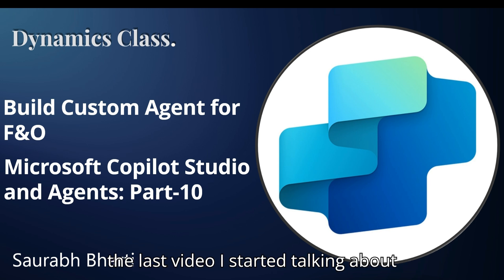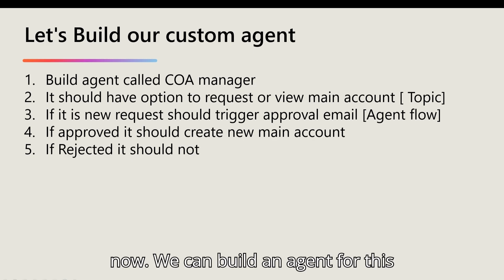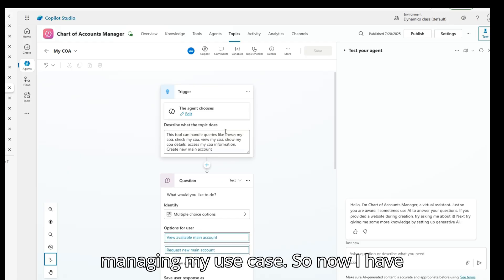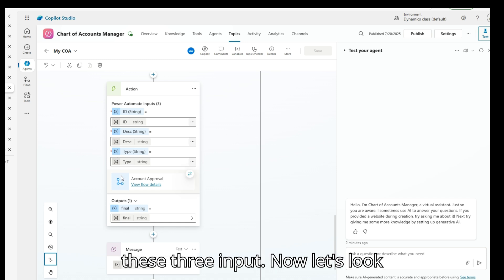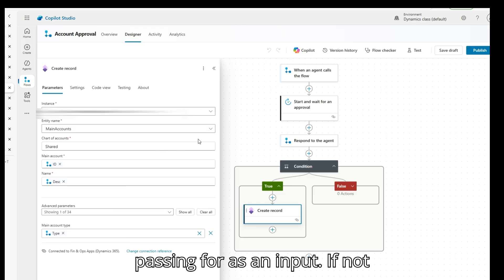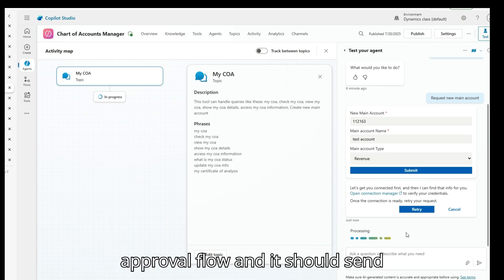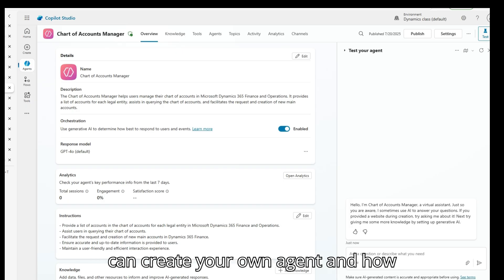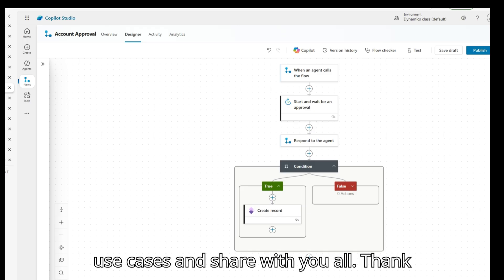Part-10: Create your Custom Agent for D365 F&O[Chart of Account Agent]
Enough talk. Let’s see Copilot Studio in action.

Over the weekend, I built something powerful – a custom AI agent for Microsoft Dynamics 365 Finance and Operations. I call it the Chart of Account Manager Agent.

🔍 Here’s the business problem it solves:

Large organisations with multiple legal entities often struggle with:

❌ Manual requests for creating new main accounts
❌ Lengthy approval chains
❌ Data entry errors slowing down financial operations

🚀 What if this entire process was automated?

✅ Users request a new main account via the agent
✅ It goes through an automated approval workflow
✅ Upon approval, the account is created instantly in Dynamics 365 Finance

I built this without heavy coding, thanks to Copilot Studio’s low-code capabilities.

👥 Why does this matter to CFOs, COOs, and digital leaders?

✔️ Faster and compliant finance operations
✔️ Reduced manual intervention and errors
✔️ Empowered teams to focus on strategic work
✔️ Future-ready AI-driven finance workflows

🤔 I’m curious – if you could automate one repetitive finance or operations process in your organisation today, what would it be?